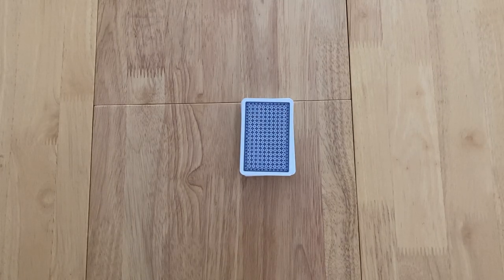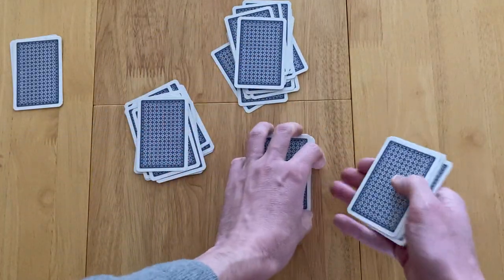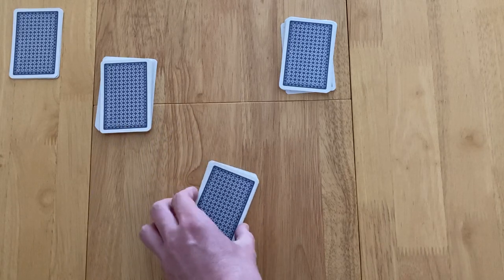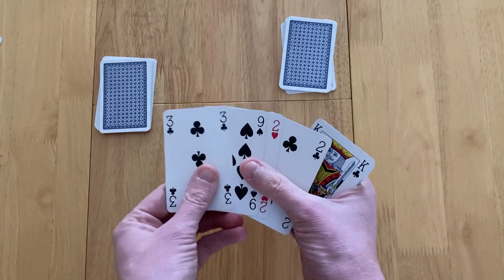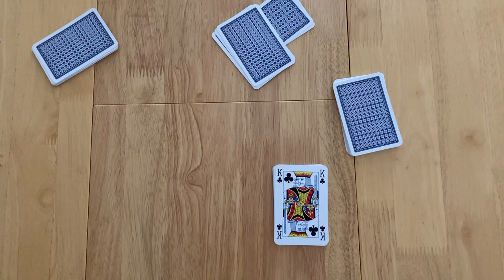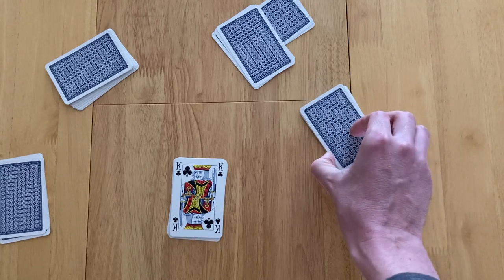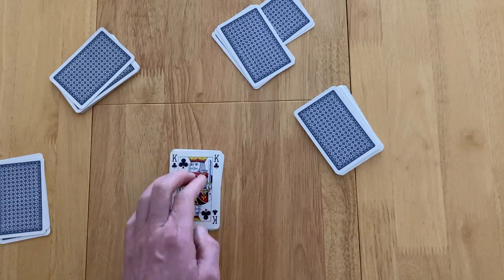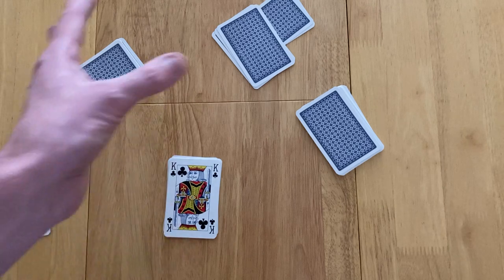Sergeant Major card game (Whist Legacy) - How to Setup, Play and Review. * Amass Games * BGA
When there are giveaways and more please check for daily played pictures